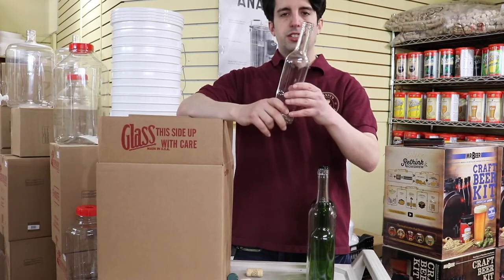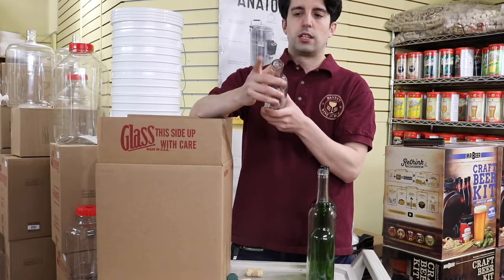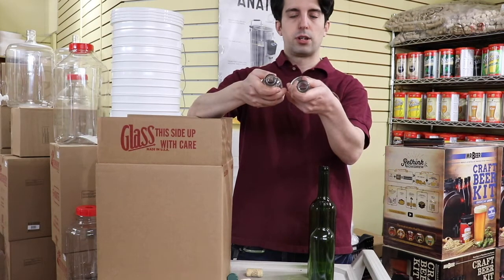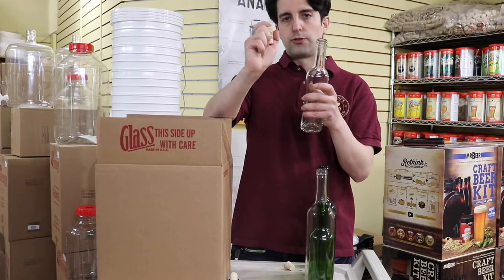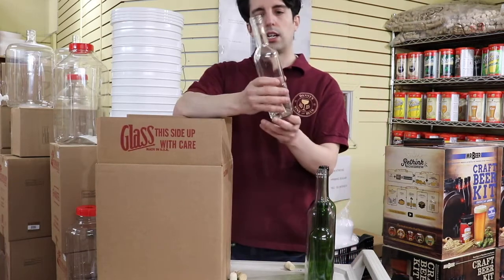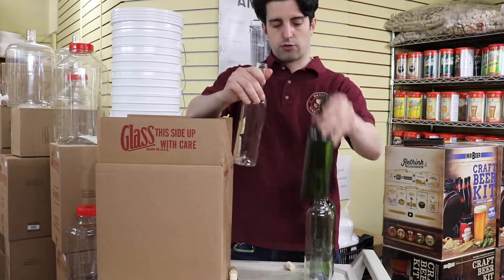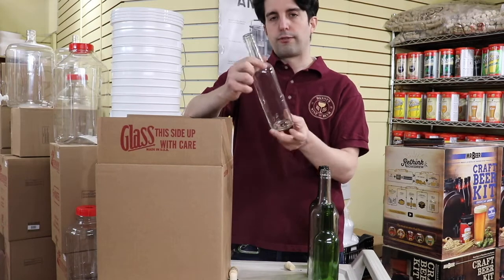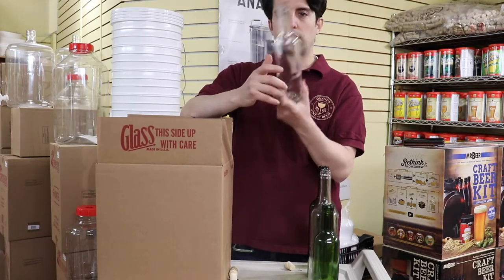375ml - Small wine bottles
Small Wine bottles in 375ml. Great to give in gift baskets or as wedding favors. Available in green as well. Come in cases of 24, ship from Canada.